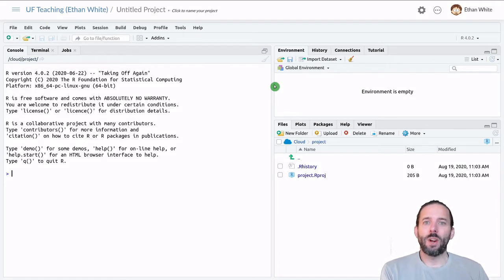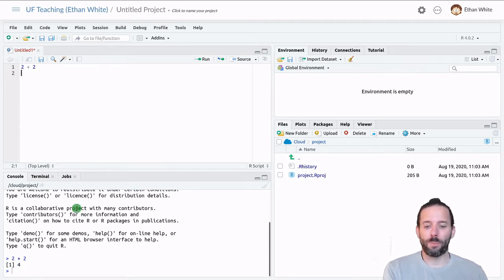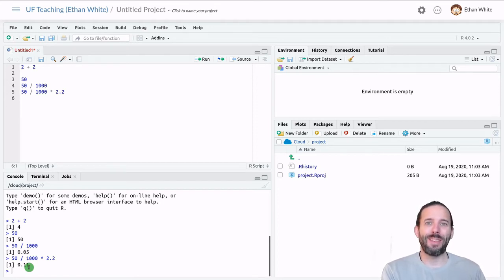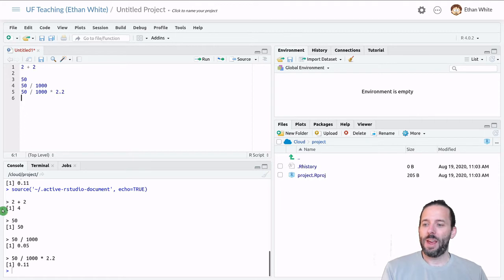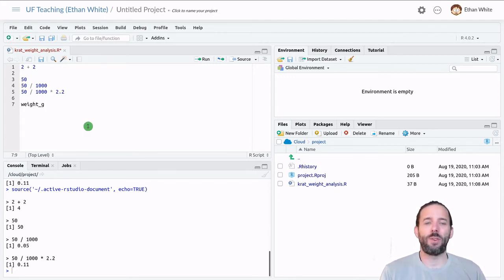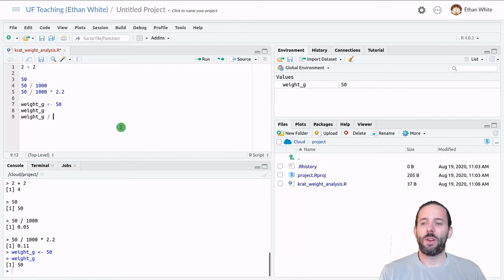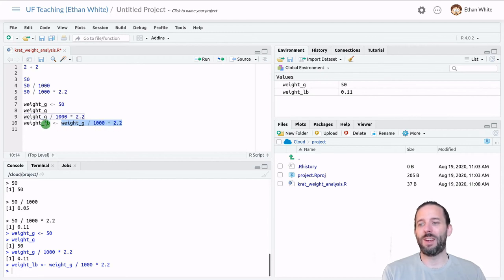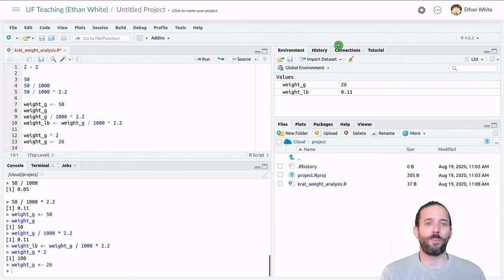Expressions and Variables in R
A brief introduction to expressions and variables in R. Part of the Data Carpentry for Biologists course.